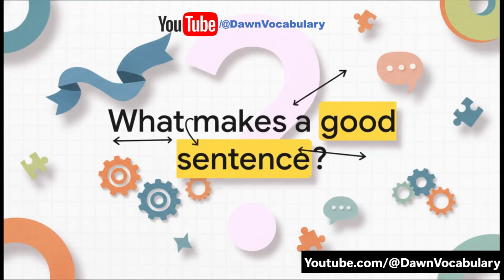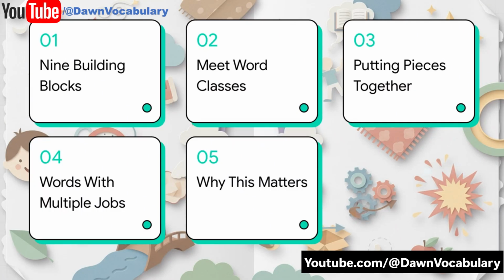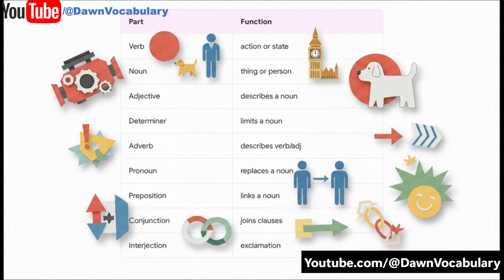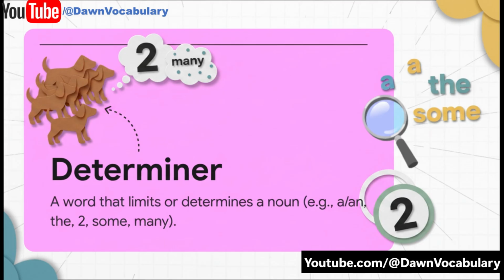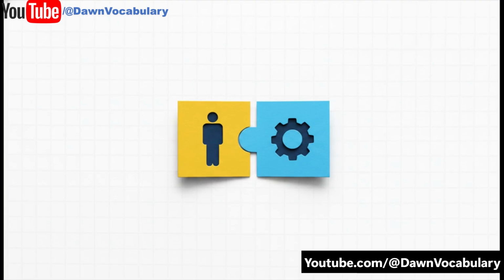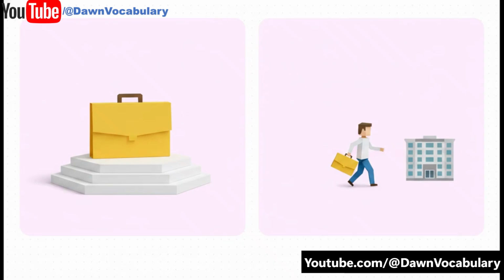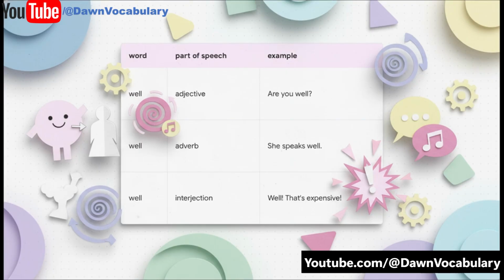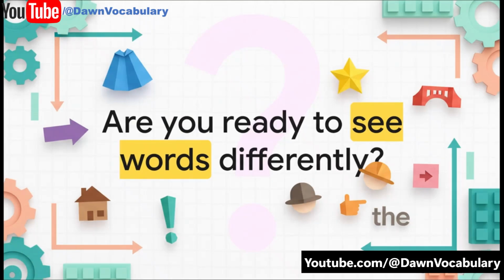A Comprehensive Guide to the Nine Parts of Speech | English Grammar | Learn Parts of Speech Easily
A Comprehensive Guide to the Nine Parts of Speech is an educational video designed to help students understand the foundation of English Grammar in a simple and clear way.

In this lesson, you will learn all Nine Parts of Speech with definitions, examples, and easy explanations. This topic is essential for school students, competitive exams, spoken English, and grammar improvement.

📚 Topics Covered:
✔ Noun
✔ Pronoun
✔ Verb
✔ Adjective
✔ Adverb
✔ Preposition
✔ Conjunction
✔ Interjection
✔ Article / Determiner

This video is perfect for learners preparing for exams like IELTS, TOEFL, SSC, UPSC, and general English improvement.

✨ Strong grammar builds strong communication.

For more English grammar lessons and educational content.